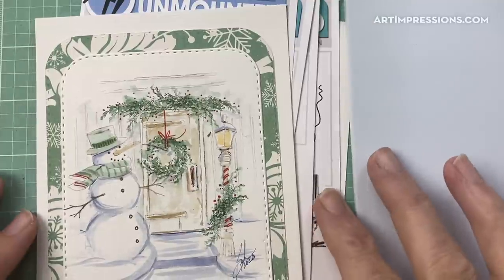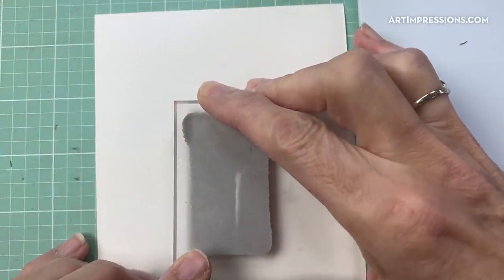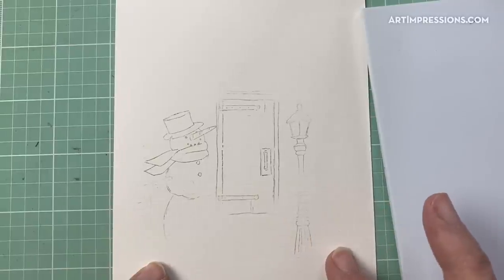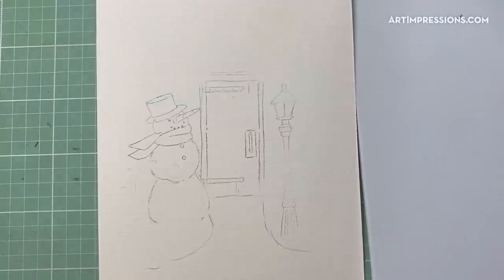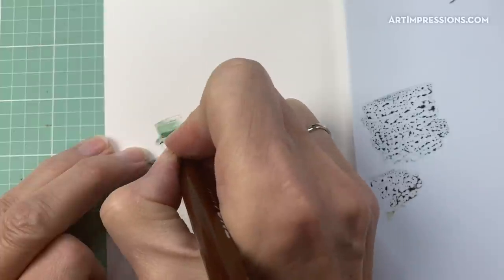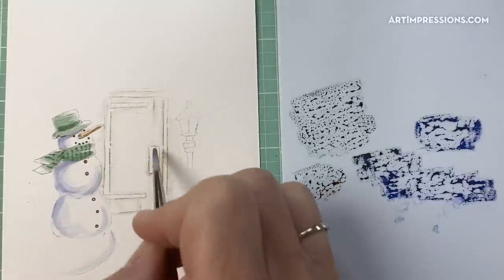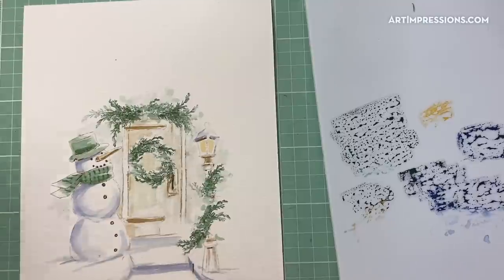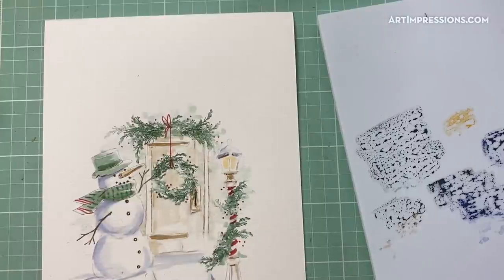Ai Watercolor - Christmas Porch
Watch Bonnie as she creates a beautiful Christmas Porch Scene using Art Impressions Watercolor Stamps

• 5137 - DB Pen Set 10PK - Bonnie's Favorites Set 1

• 5138 – DB Pen Set 10PK – Bonnie’s Favorites Set 2